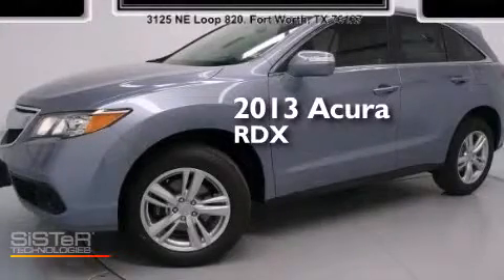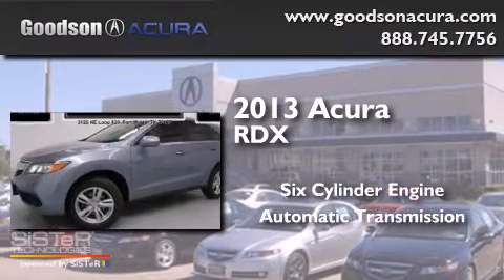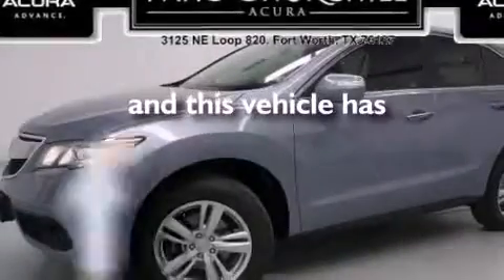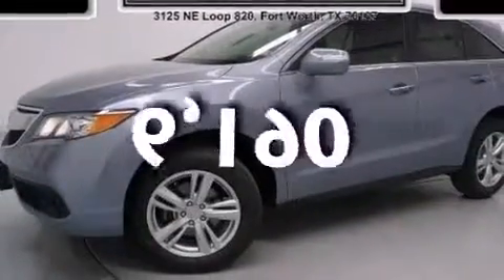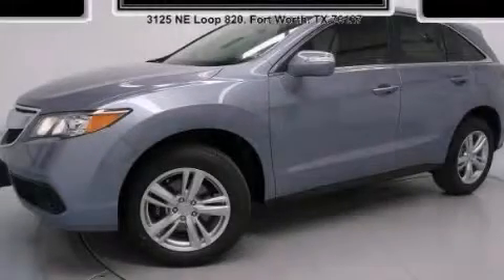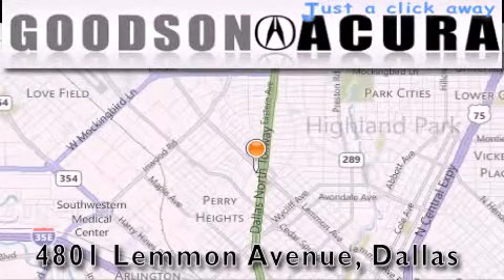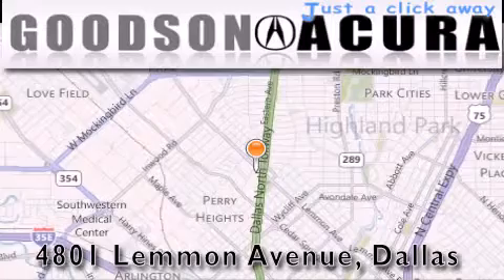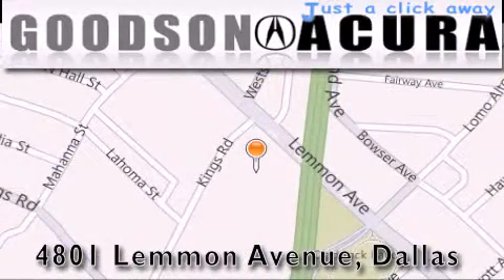2013 Acura RDX Dallas TX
We've been honored to serve the Dallas TX area , we promise that your experience at our dealership will exceed your expectations ! Year : 2013 Make : Acura Model : RDX Engine : 6 Cyl - 3.50 Trans . Dallas , TX 75219 Used 2013 Acura RDX Dallas TX